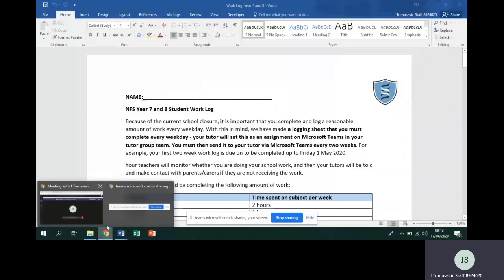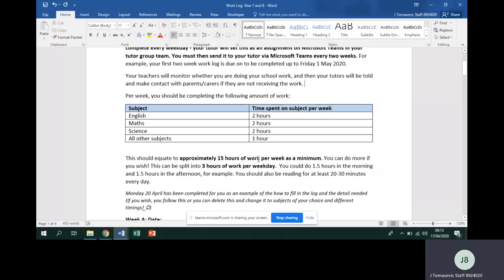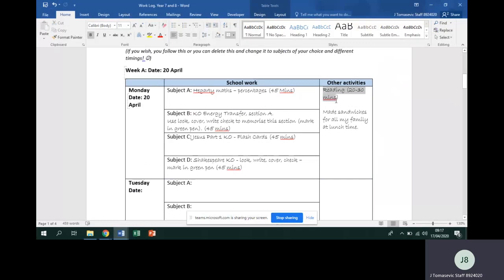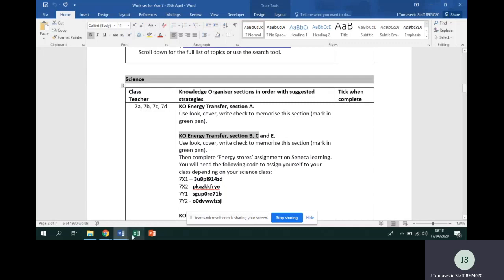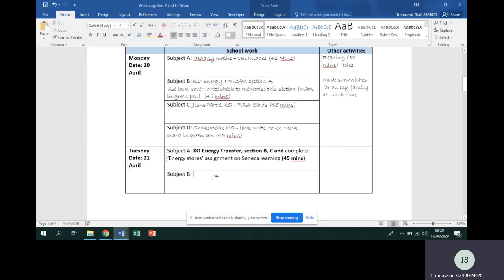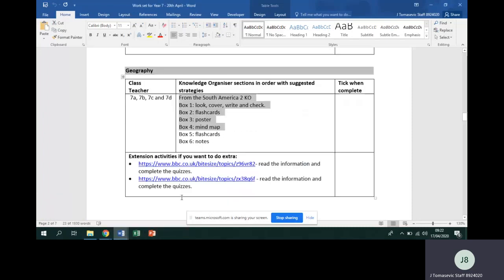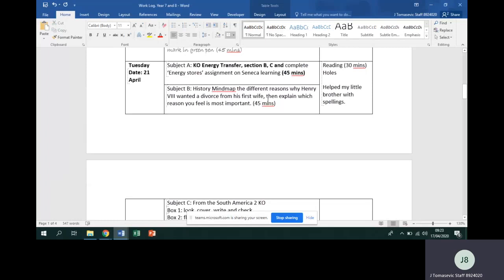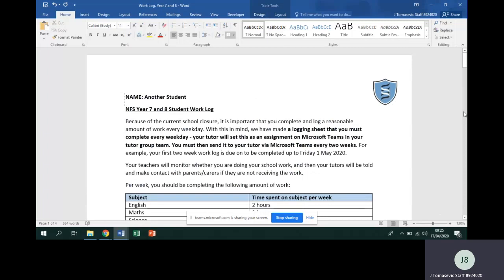Year 7 and 8 Work Log Guidance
This video is for year 7 & 8 students and explains how to complete their work log each day and then submit to their tutor on Teams every fortnight.